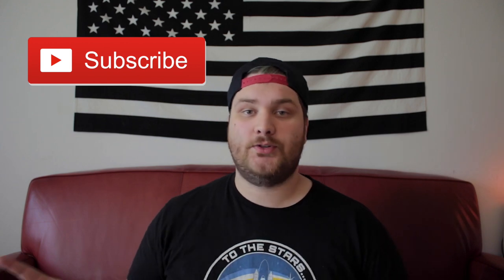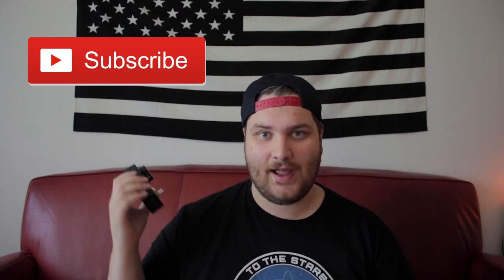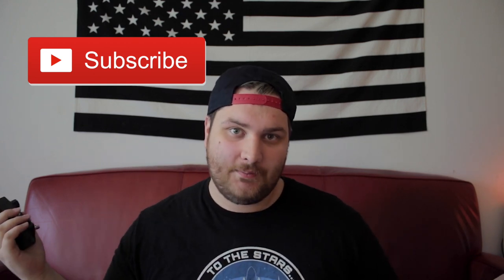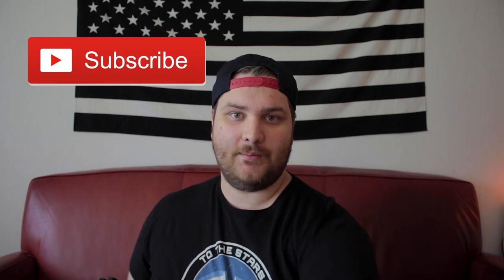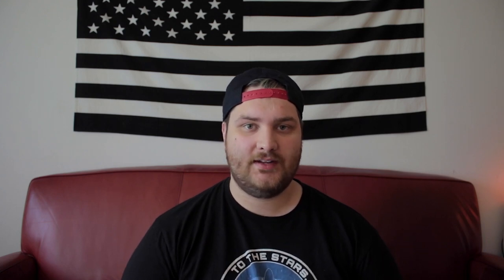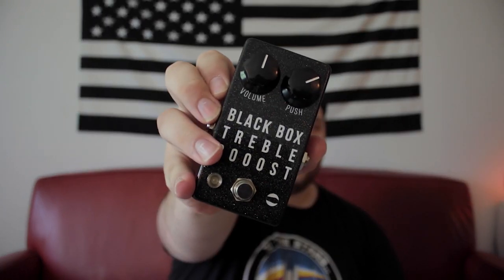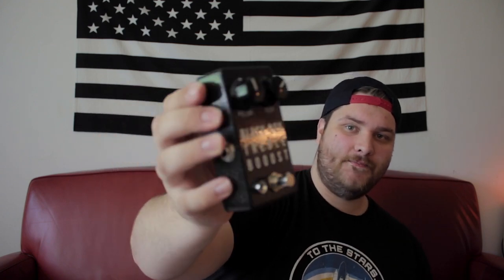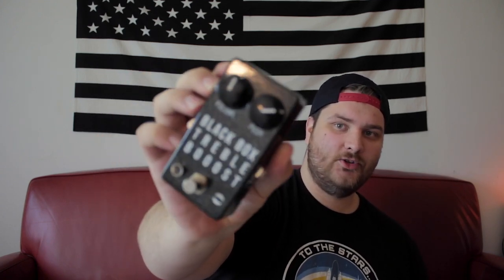PINEBOX EFFECTS BLACKBOX DEMO //// EVERYDAY GUITARIST